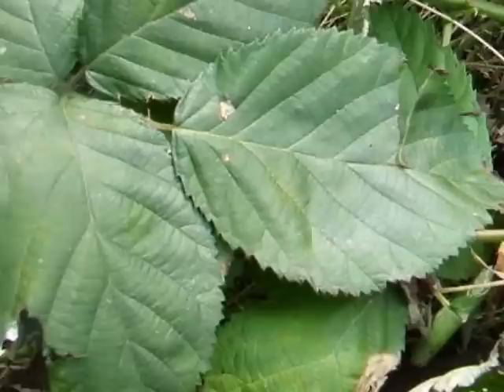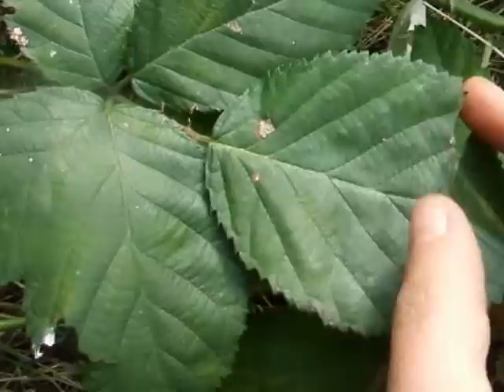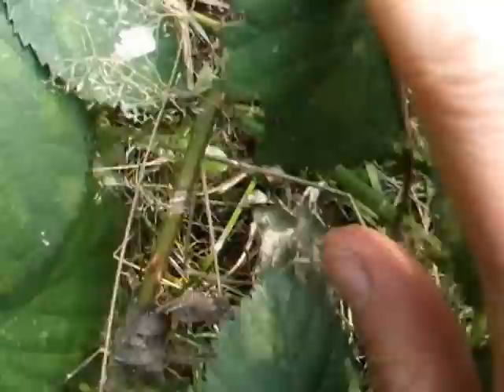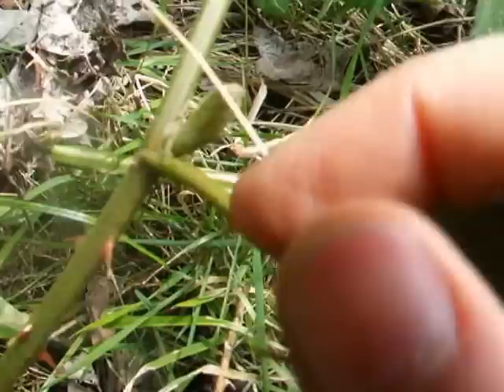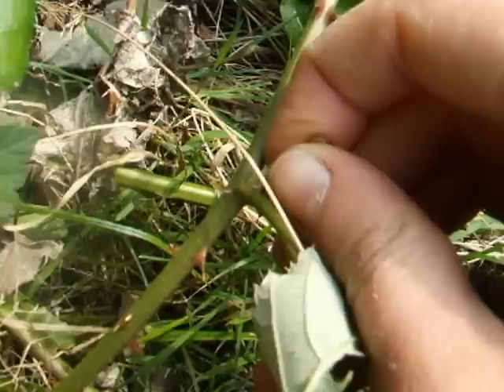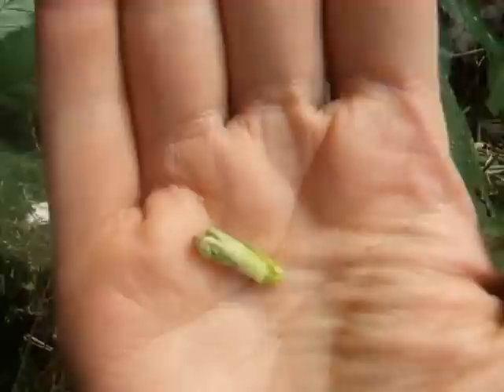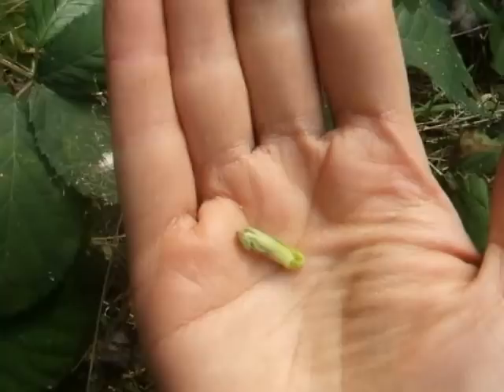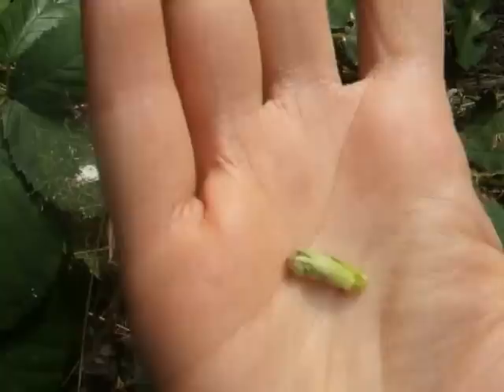Spring foraging: how to eat young blackberry leaves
Blackberry
Rubus fruticosus
Dutch: Gewone braam, Braambes
French: Mûres
German: Brombeere

Foraging in a family member's garden. Baby blackberry leaves are one of the first wild greens that can be found in spring. When last year's leaves are tough and thorny, the new growing leaves are soft and tender, with a flavour that may remind you a bit of coconut. Definitely worth a try!

For more information on wild edibles, foraging tips and tricks, free downloads, and my upcoming book,
Go to our facebook page for daily updates and enter our contest to win a free copy of Wildly Nourished